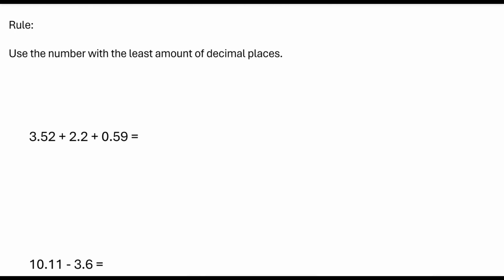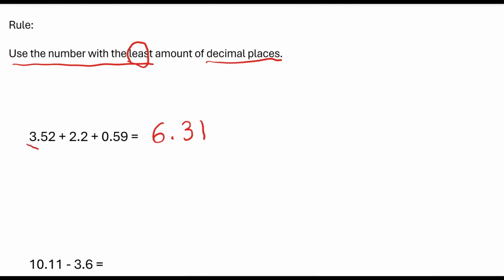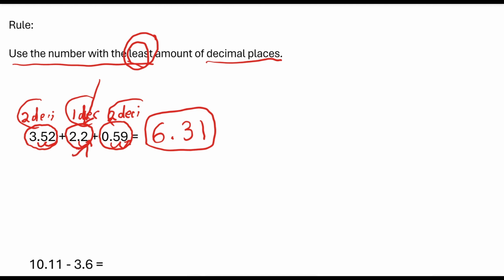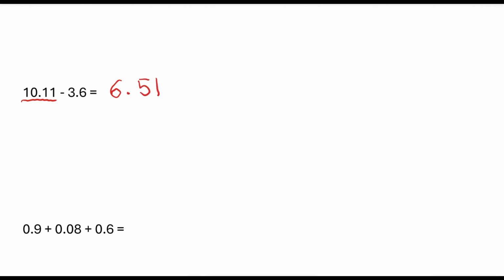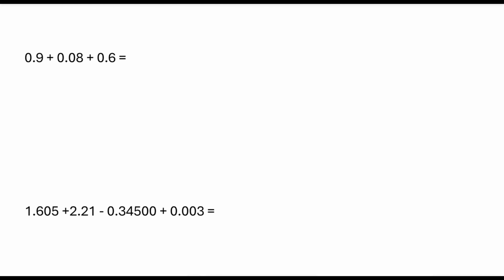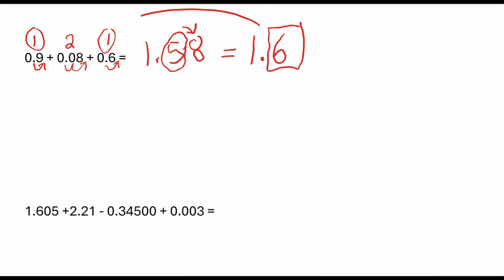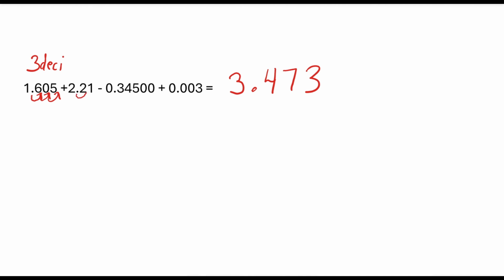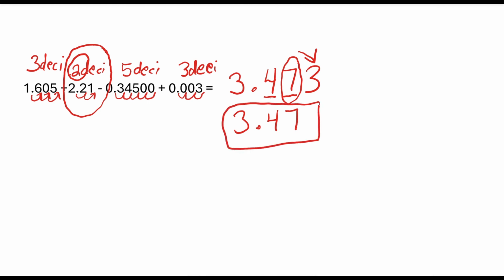Chemistry: adding / subtracting significant figures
In this video you will learn how to add and subtract significant figures.